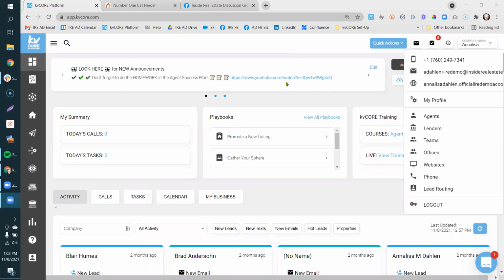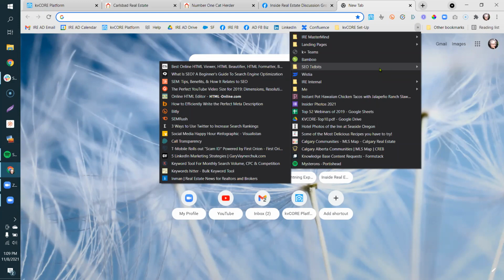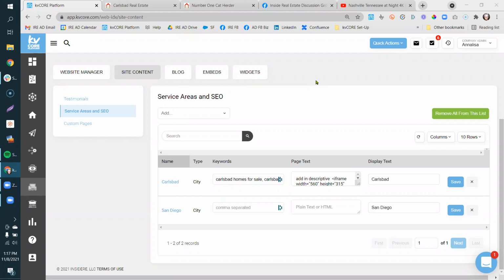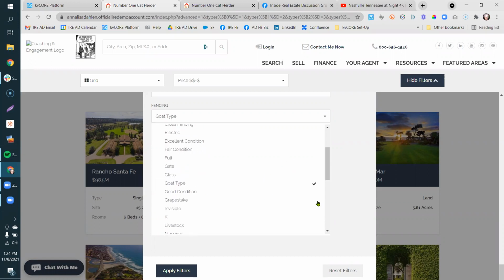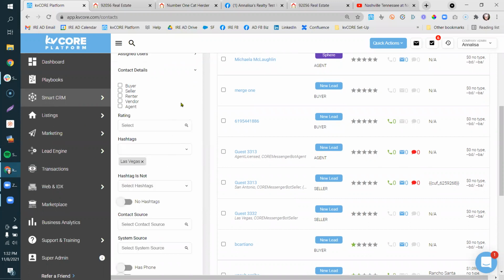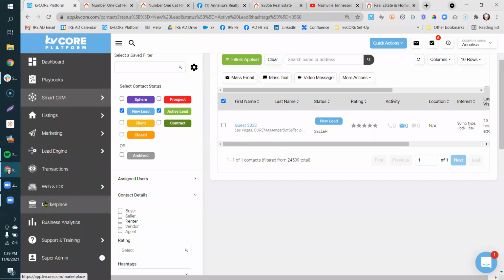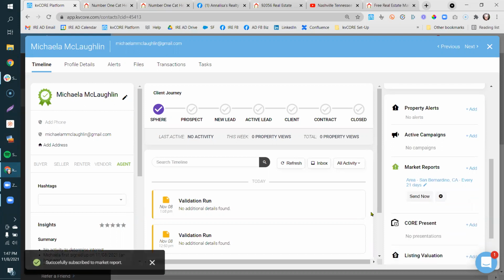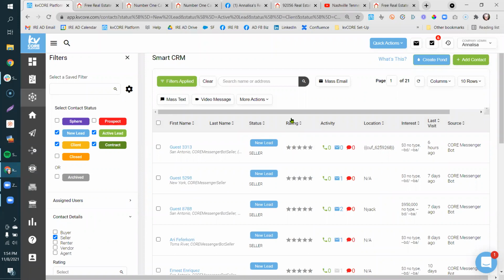SEO and Site Traffic with kvCORE (w/ Annalisa D) - 11/8/21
Have you ever looked at Google and wondered how do those results appear in that order? Maybe you guessed it was all just paid ads ...

It's a valid question, and it's one we can help answer for you. Check out this brand new training video with Annalisa discussing how you can use kvCORE to help with Search Engine Optimization.

This is a part of a whole new Training series called Next Level Strategies + Q&A with kvCORE, and we are hosting these training sessions on a daily basis Monday through Thursday with a different guest speaker each day, so come on and join us!